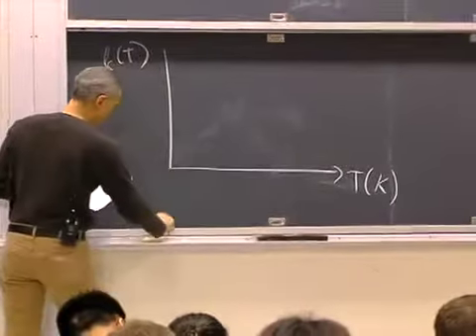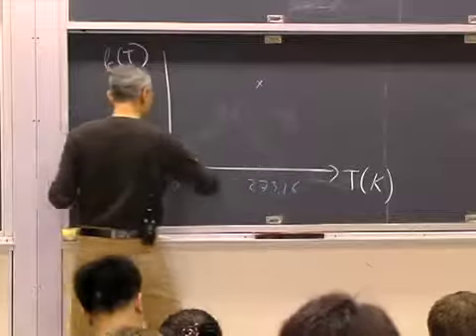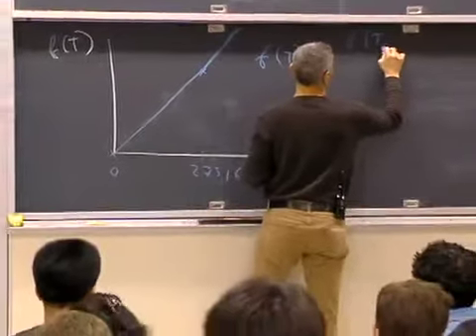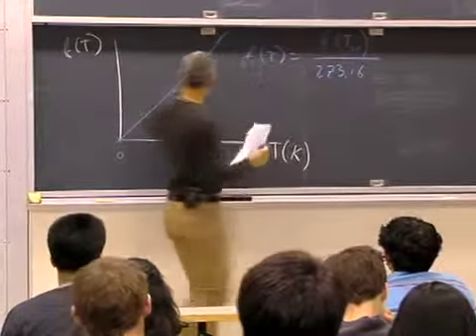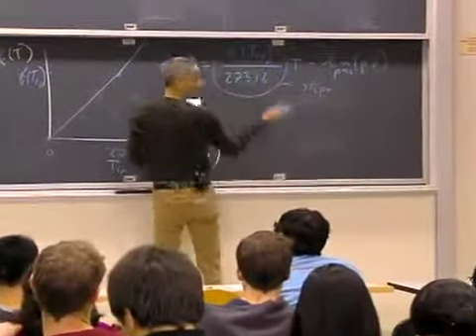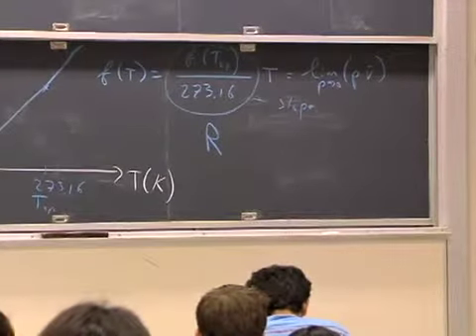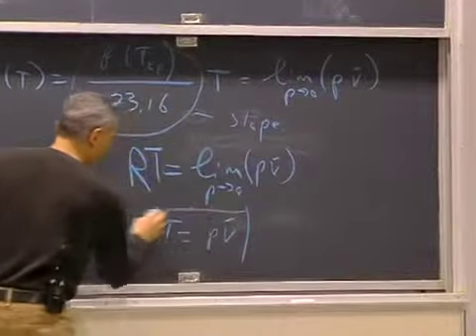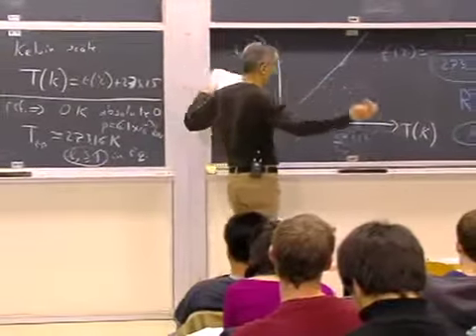Lec 2, MIT 5 60 Thermodynamics, Ideal Gas Law